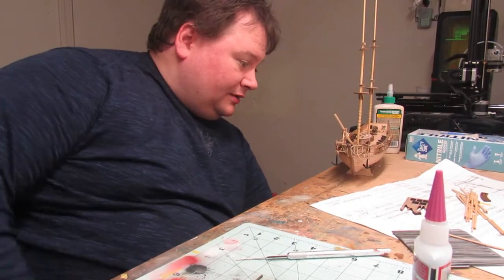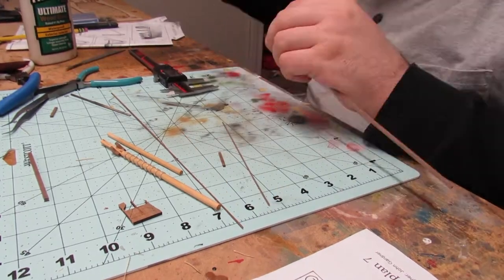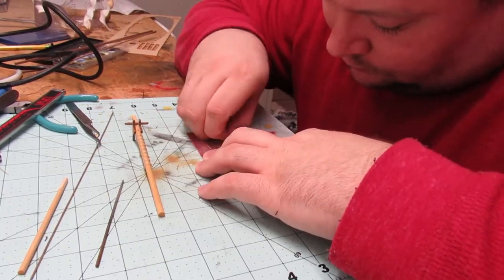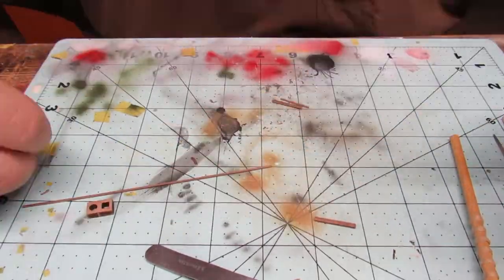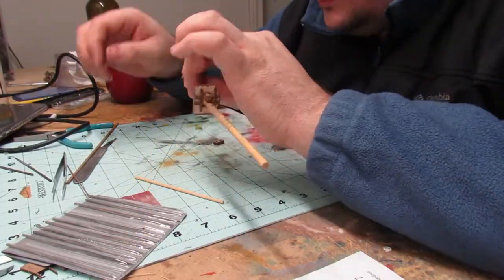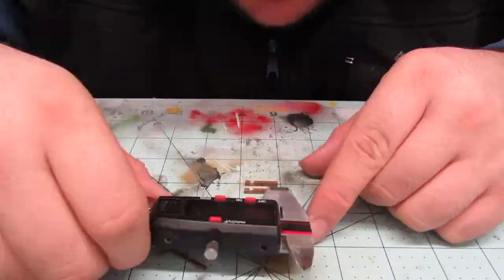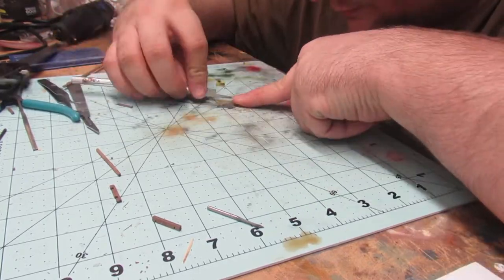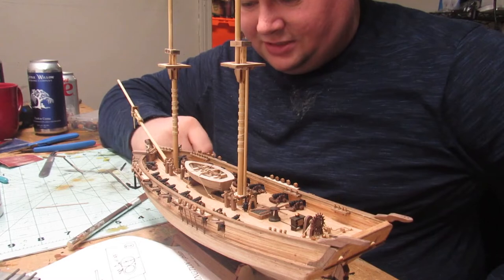Mamoli 1:100 Model Lexington Pt 16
Part 16 of my Mamoli Lexington 1:100 wooden model ship kit build
Wherein I add the masts and make a mast-erful model... I'll get my coat.

MUSIC CREDITS